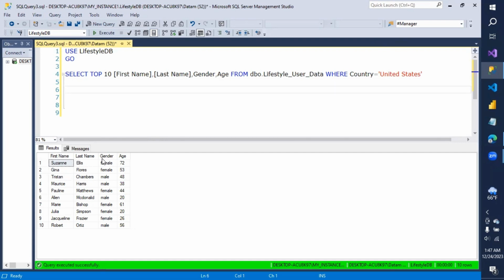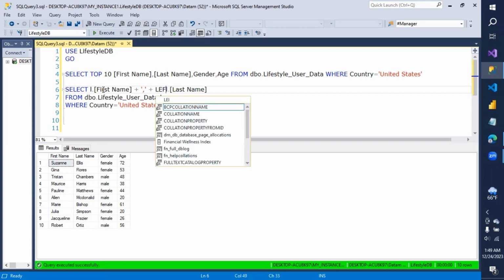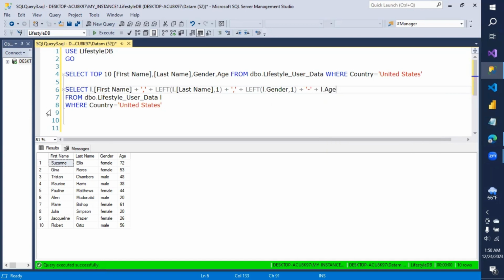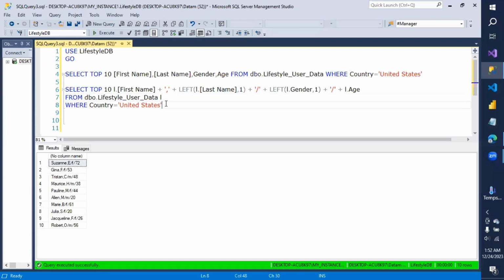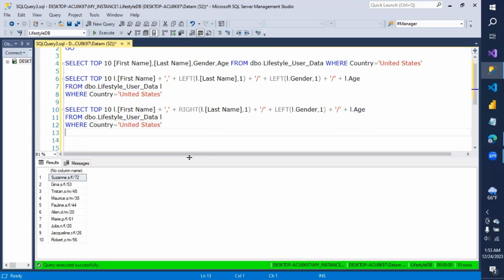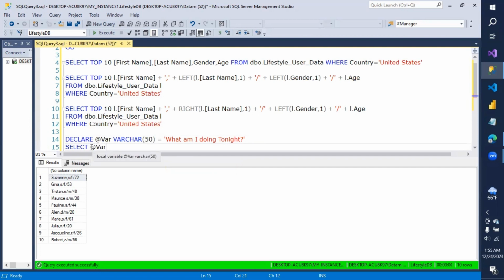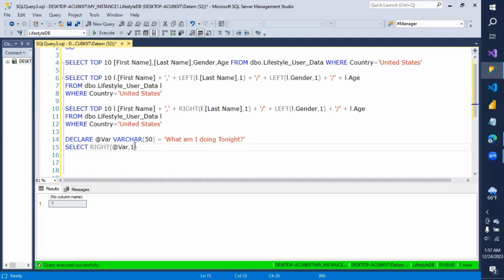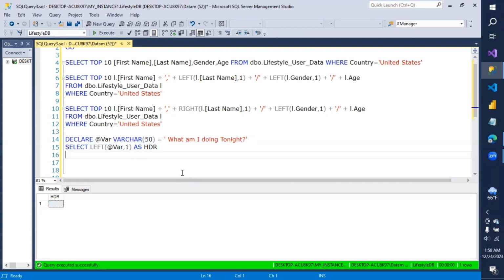Left and Right Functions in T-SQL